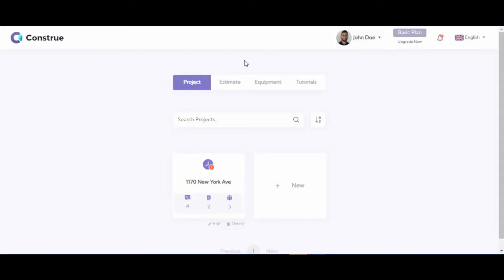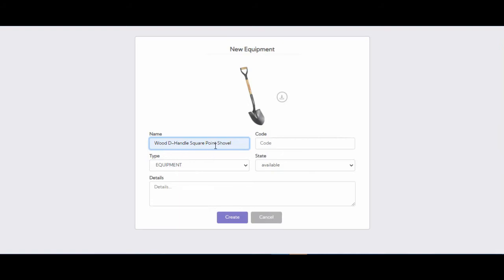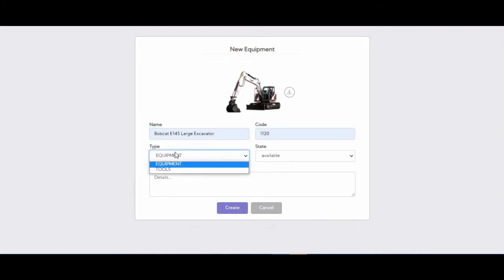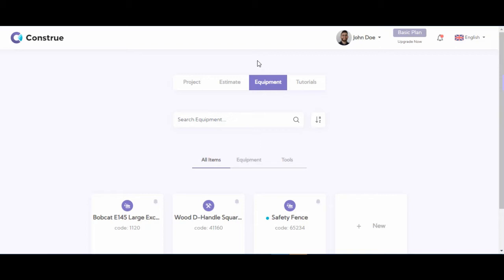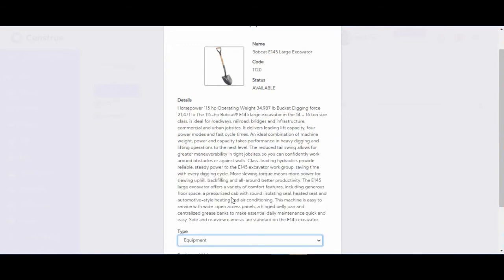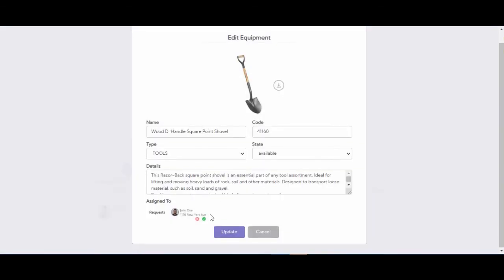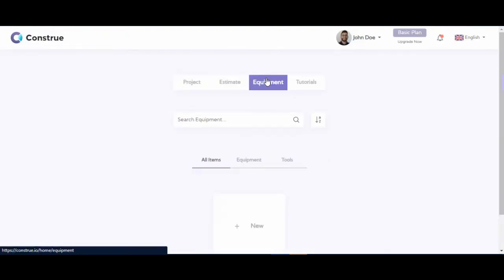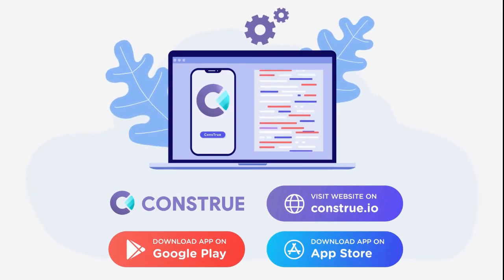How to Manage Equipment and Tools on Your Construction Project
In this video, we will learn how to manage equipment and tools on your construction project by ConsTrue equipment management platform.
Our mission is to be the first platform to offer construction management based on data analysis for construction teams on projects of any scale. We will bring your office to the cloud and gather your project data for the most productivity and result.